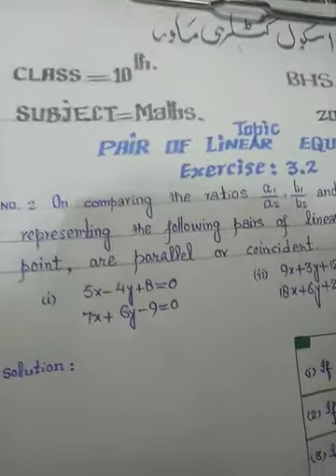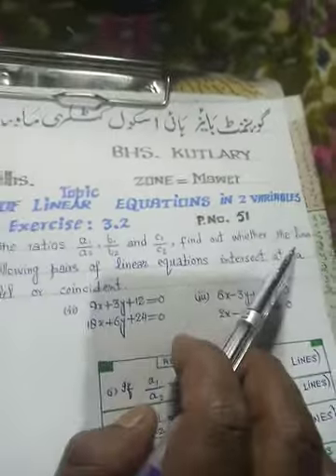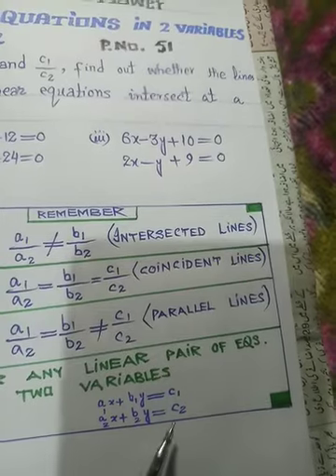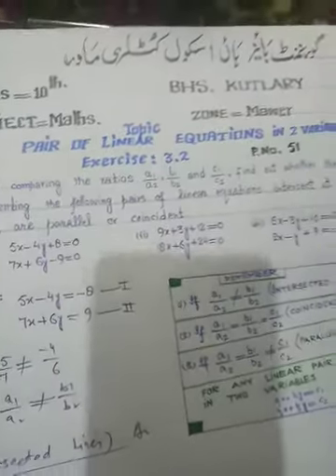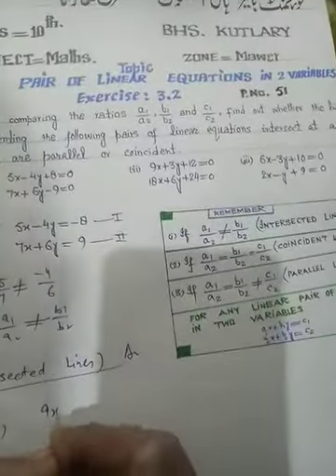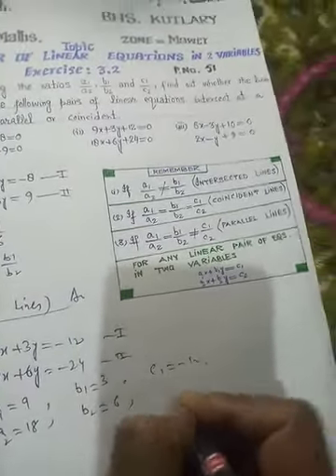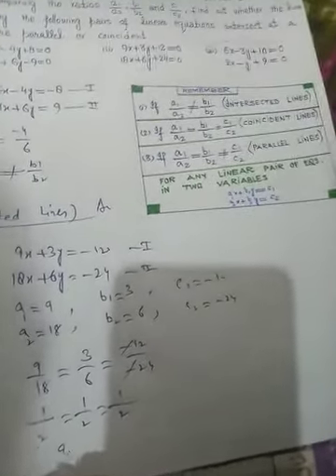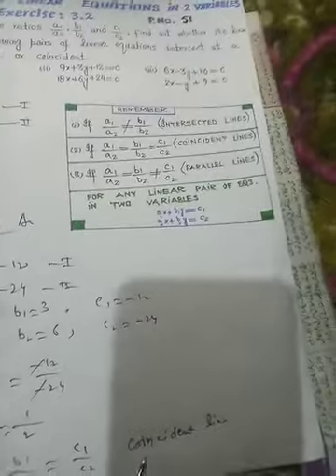4 May 2021